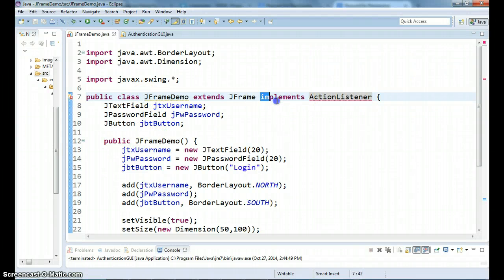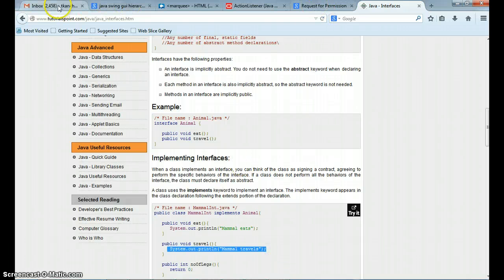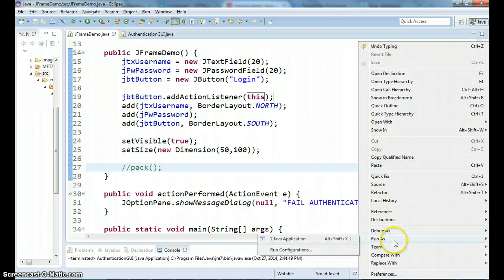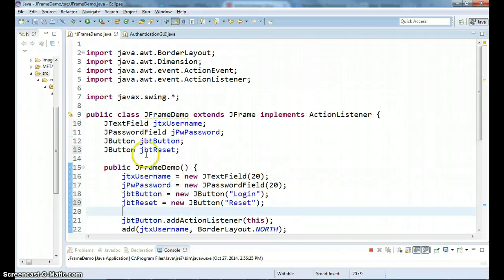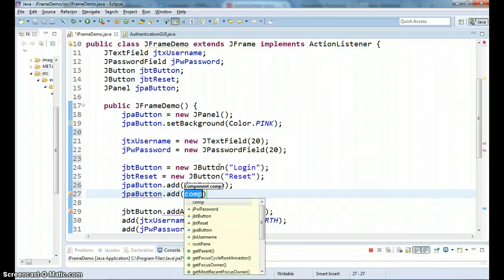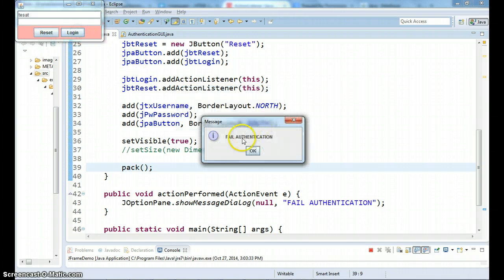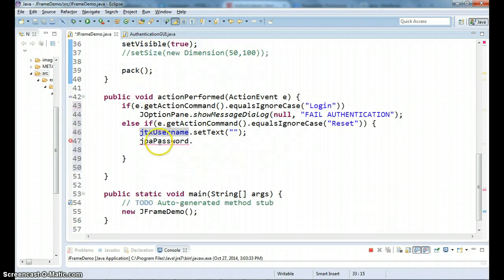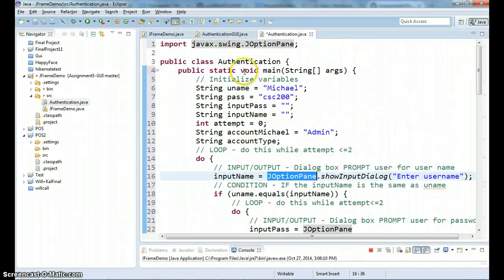CSC200 Assignment5 Java GUI-Part2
shows how to create an event listener with Jbutton and integrate another class in gui class